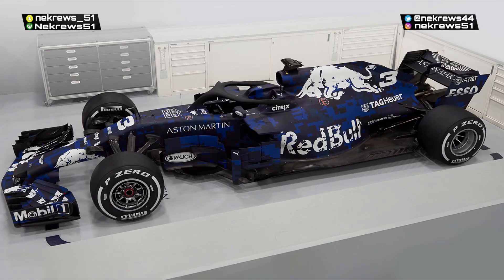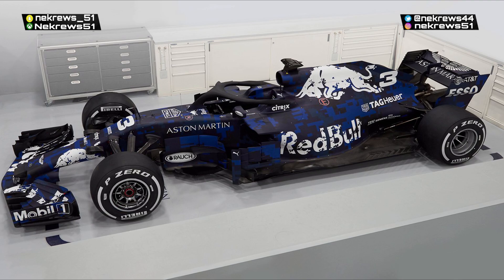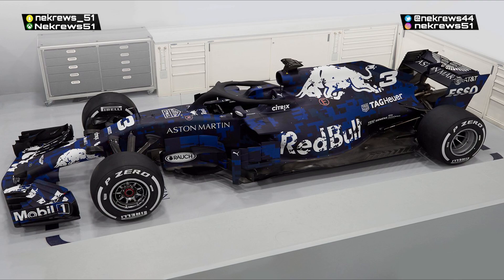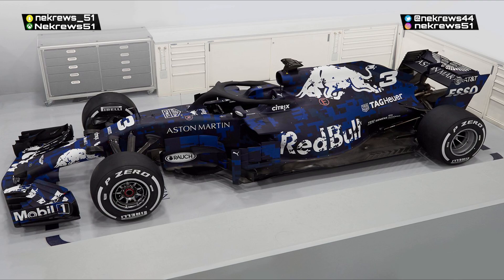F1 2018 Red Bull RB14 Official Reveal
F1 2018 Red Bull F1 Car Has Been Officially Unveiled & Is The Third 2018 Car That Has Been Lauched For The 2018 Season | Hope You Enjoy The Video :)

F1 2018 Red Bull RB14 Official Reveal | Nekrews 51
Lets Talk F1 2018

XBOX ONE - Nekrews51

/\ FAQs:

Favourite F1 Driver?: Lewis Hamilton (Hero) & Daniel Ricciardo
Favourite F1 Season?: 2010, 2012, 2014, 2016 & 2017
Favourite F1 Team?: Mercedes & McLaren
Assists I Use?: All Off
Difficulty?: Ultimate
Damage:? Simulation

/\Equipment I use:

Capture: Elgato HD60

Thrustmasters Ferrari 458 Racing Wheel (Xbox One)

Thumbnails - Picsart / Photoshop